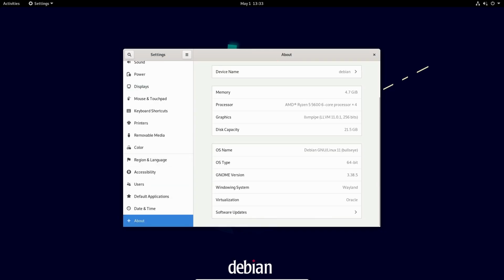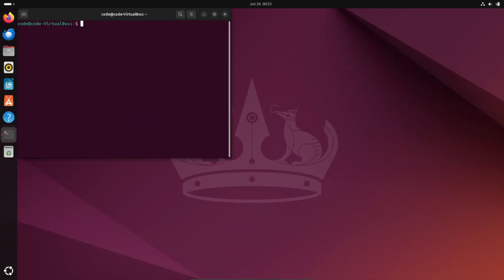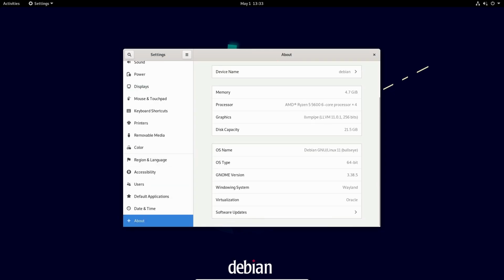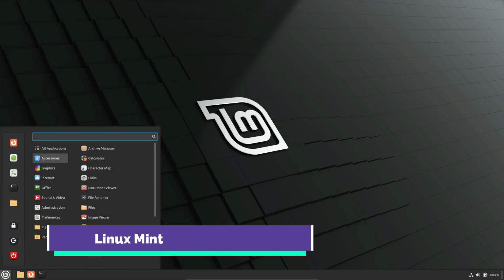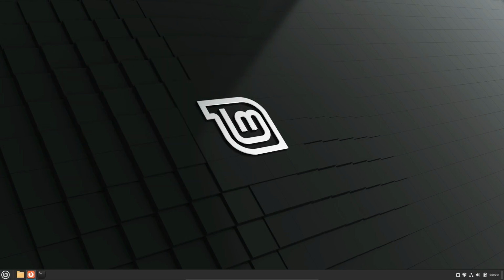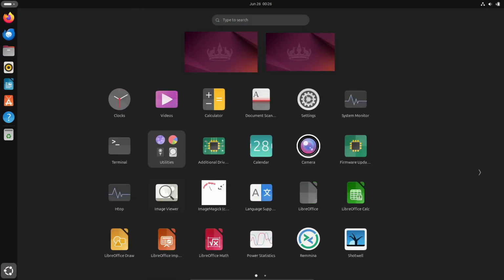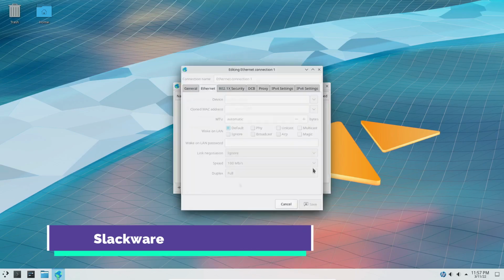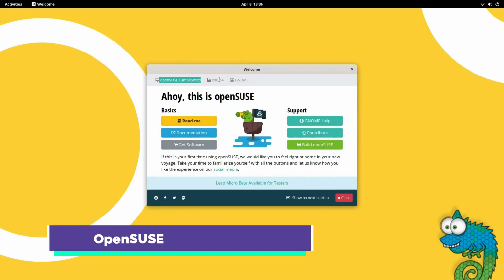Top 5 Most STABLE Linux Distros of 2024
1. Debian
2. Linux Mint
3. Ubuntu
4. Slackware
5. openSUSE